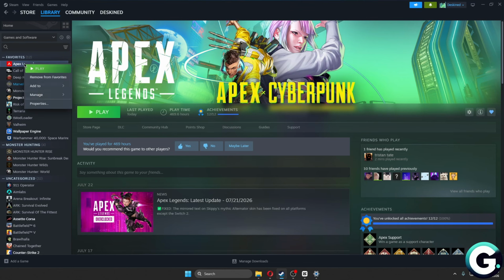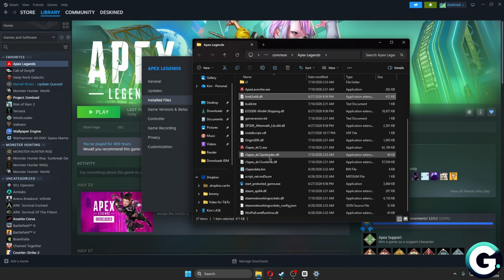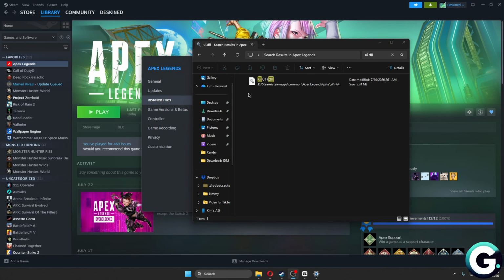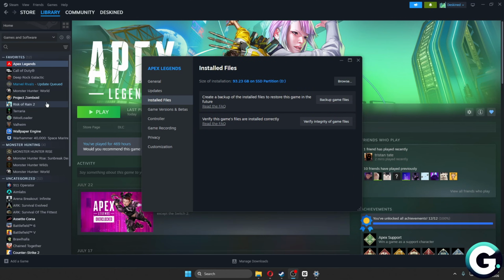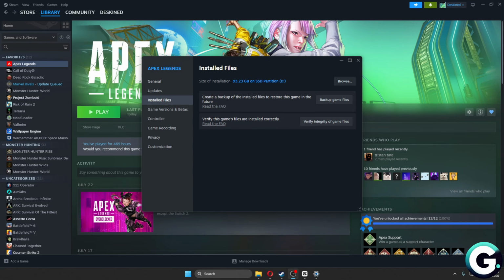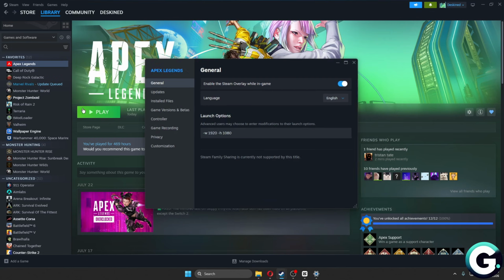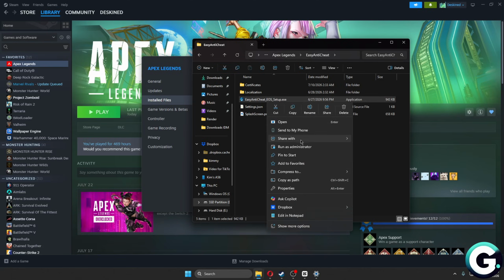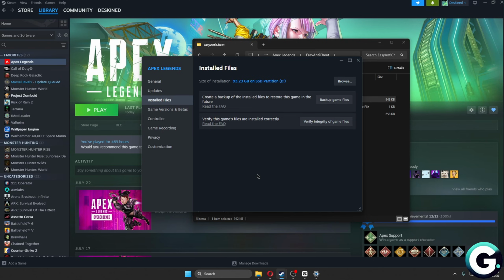How To FIX Apex Legends Untrusted System File (EASY) 2026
How To Fix Apex Legends Untrusted System File with simple troubleshooting steps to resolve the untrusted system file error in Apex Legends. Follow the fixes shown to get the game launching properly and avoid unnecessary errors or reinstalling the entire game.